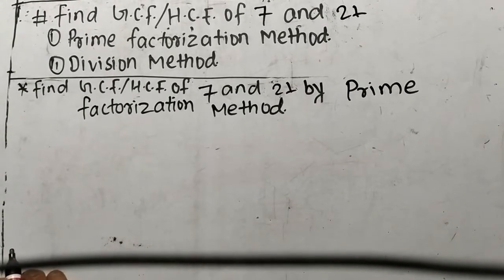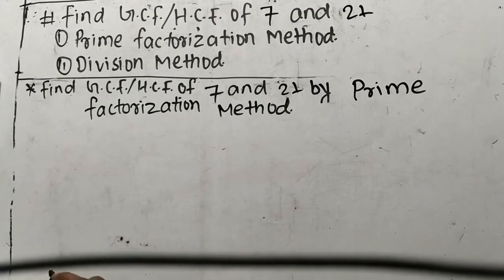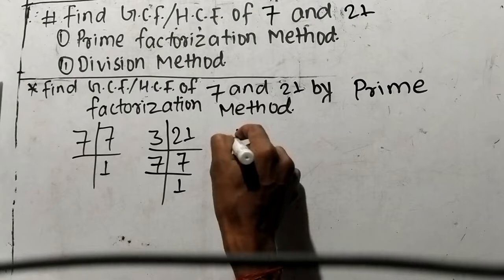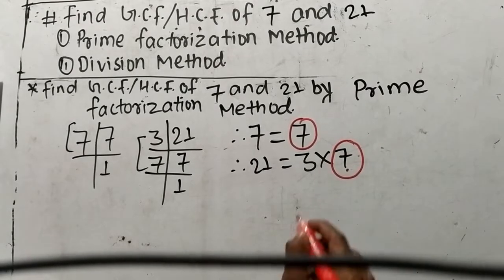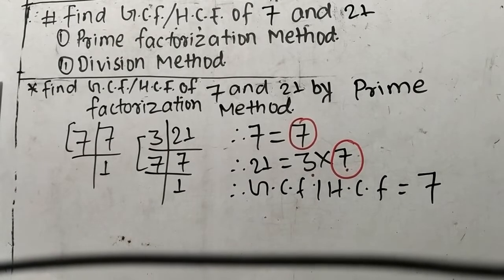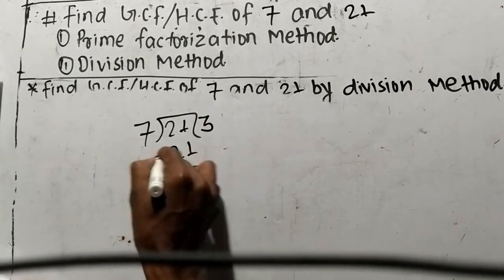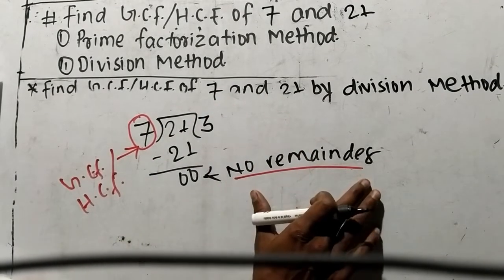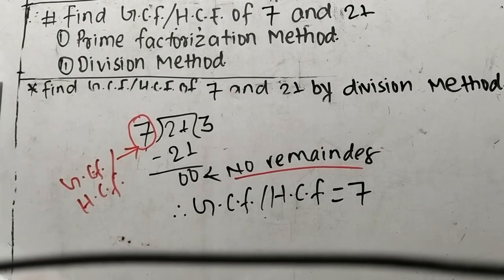GCF/HCF of 7 and 21 l Prime factorization method